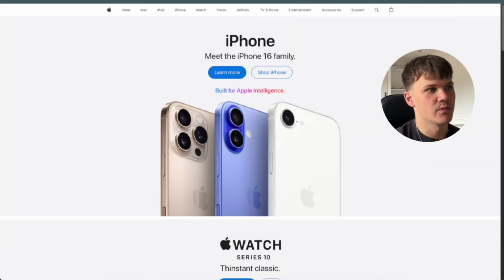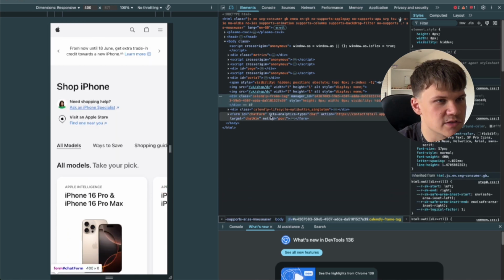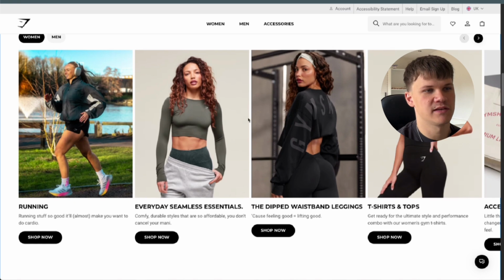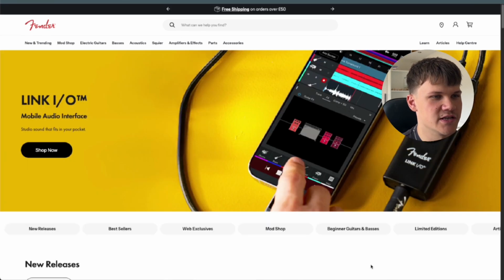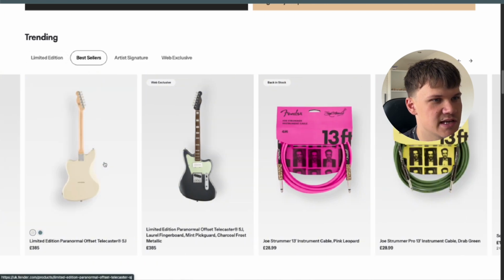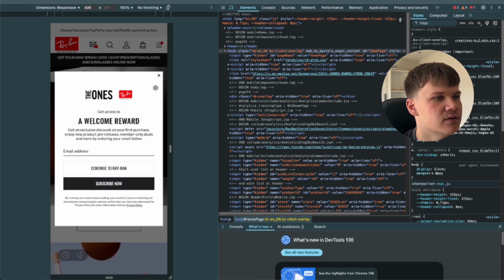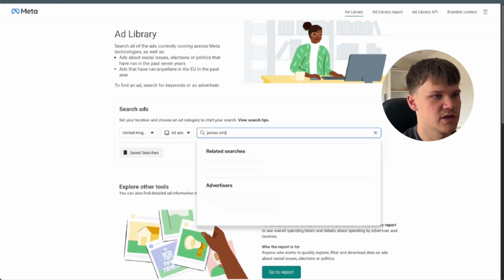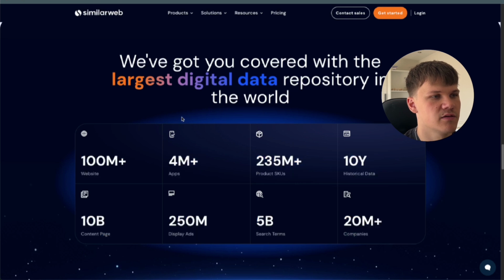Copy this and you WILL make more money with your business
Copy this and you'll basically be the next Apple.

📈 45 simple changes you can make to improve your life, business or career